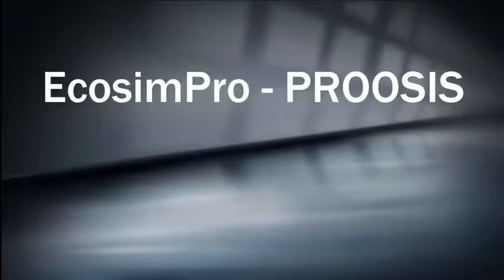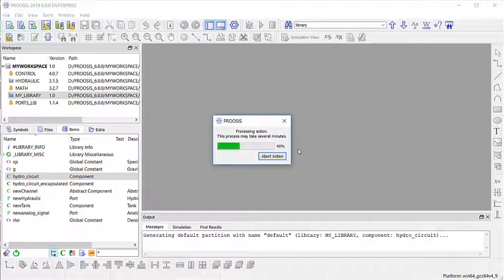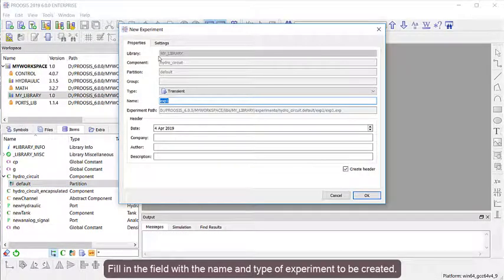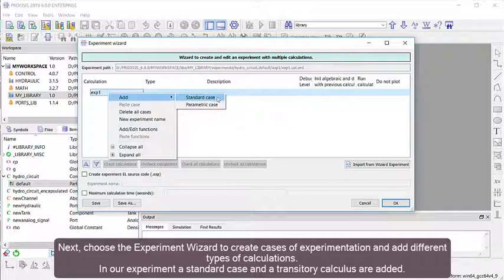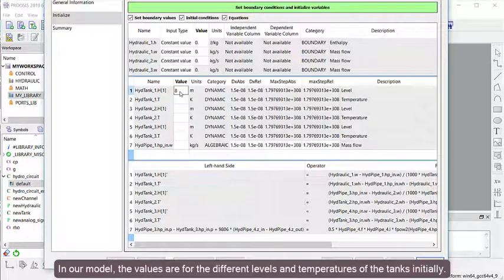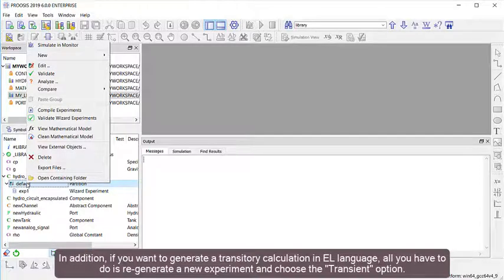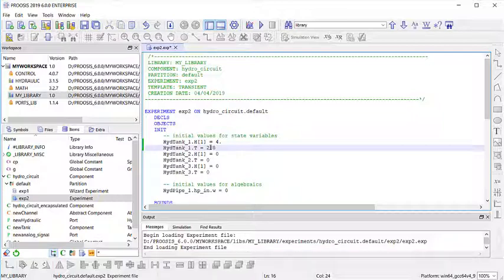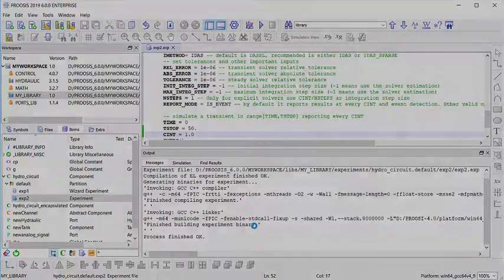5. Step-by-Step. EcosimPro-PROOSIS Introduction. How to create a partition and experiment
Introduction for using EcosimPro and PROOSIS simulation tools.
This tutorial contains 15 videos.
This video shows how to create a mathematical partition
asociated to a component and then the creation of an experiment
for the simulation